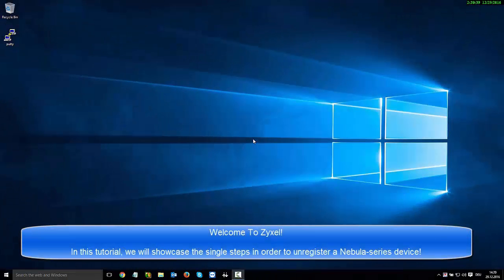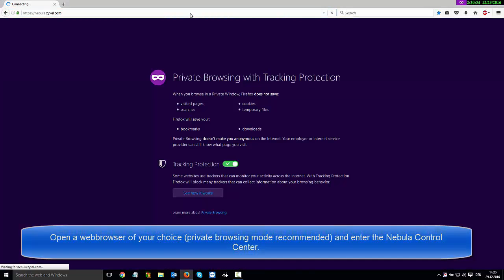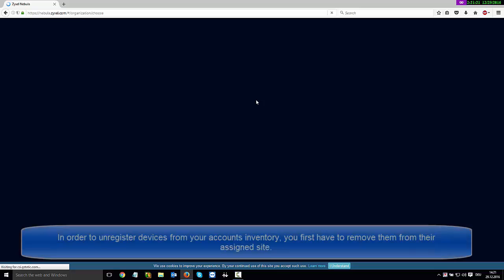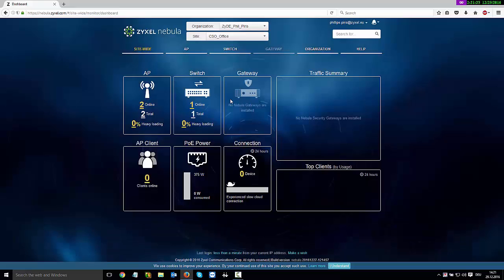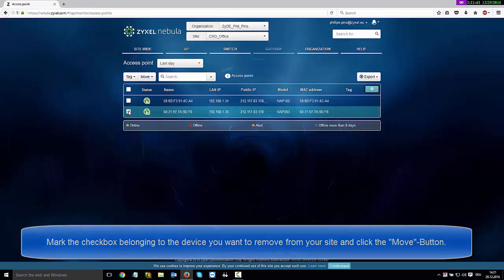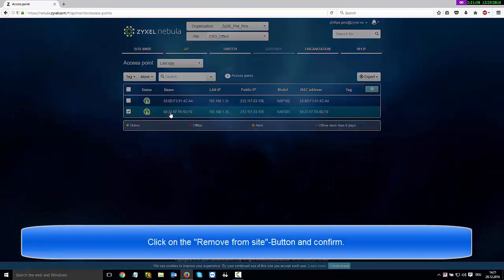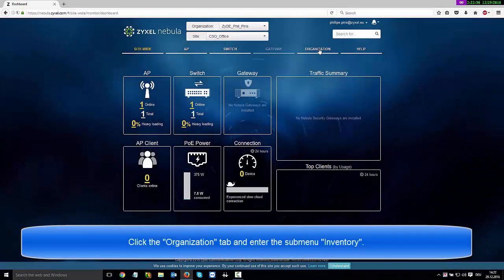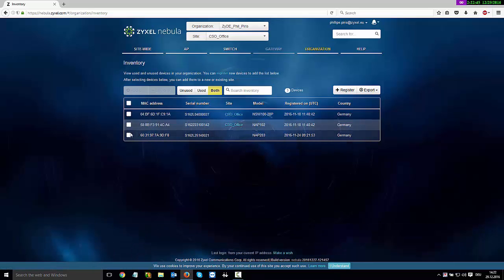Zyxel Nebula Control Center - How to Unregister a Product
After replacing a Nebula device, it might be necessary to unregister your device in order to keep your databank clean and steady. This tutorial will give you a step by step guide to take away Nebula devices from your site and unregister them from your Nebula Control Center.